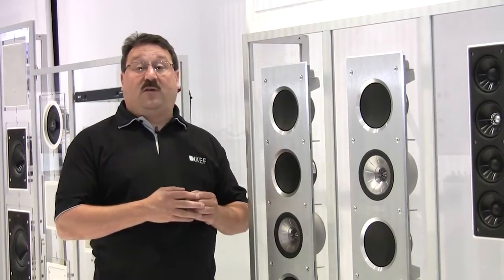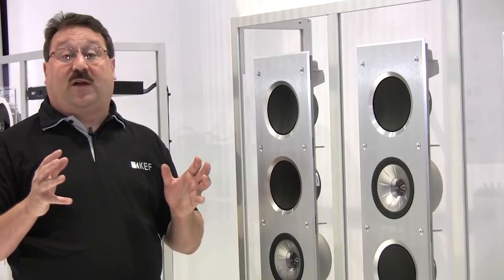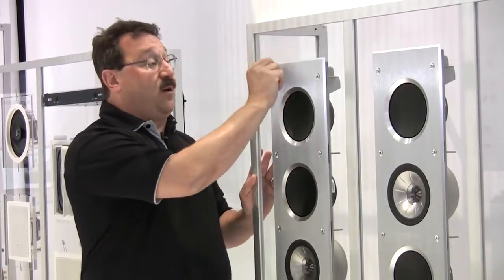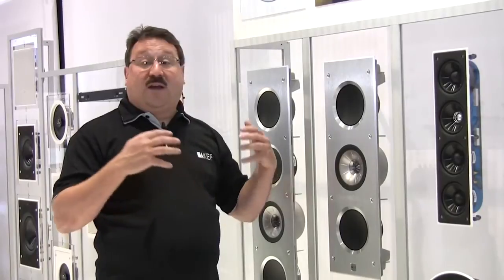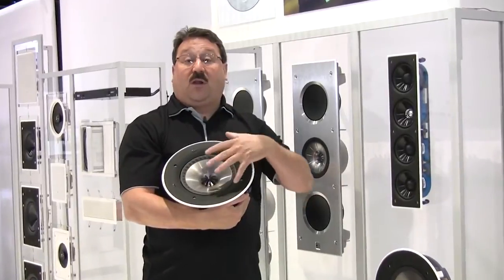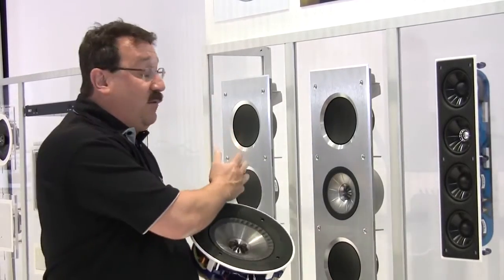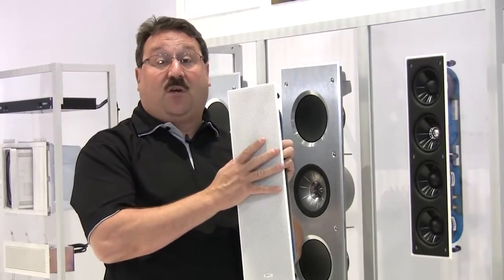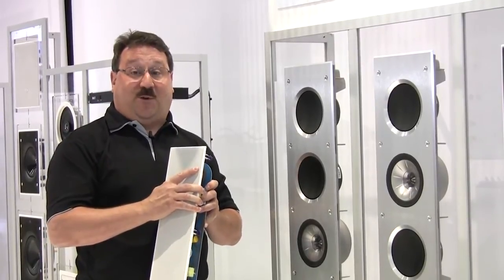▶ KEF Ci Series Extreme Home Theatre In wall and In Ceiling Speakers Review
KEF CI Series Extreme (CI5160RL-THX, CI3160RL-THX, CI200RR-THX) perfect for high end home theater, available at Monaco AV, KEF Authorized Dealer
350 S Lake Ave Suite 112